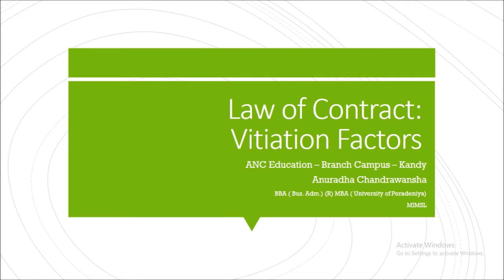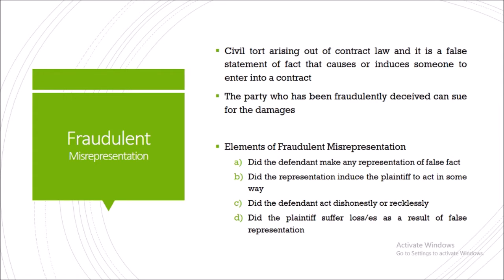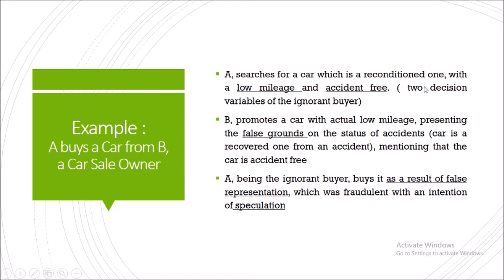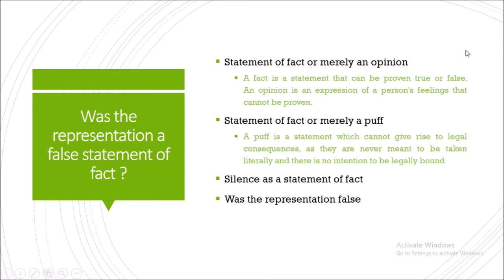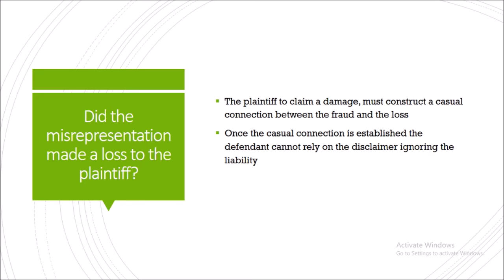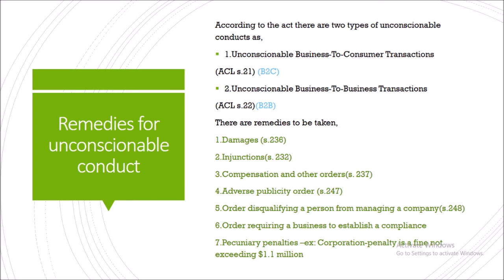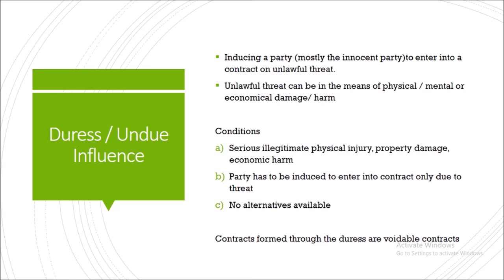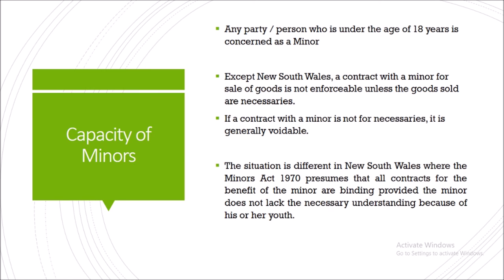Vitiating Factors - Law of Contract (Australian Law) - Anuradha Chandrawansha